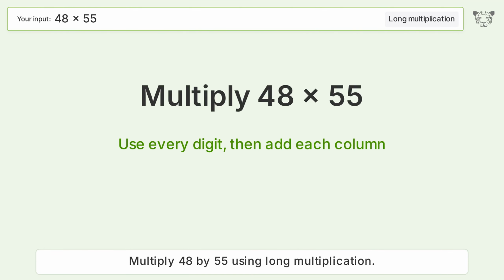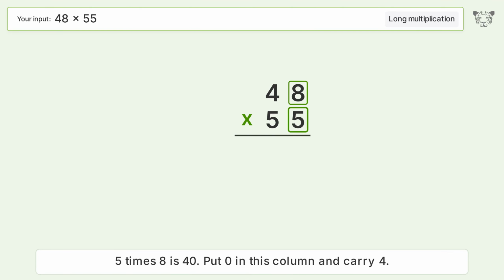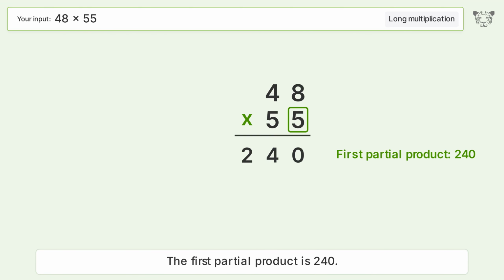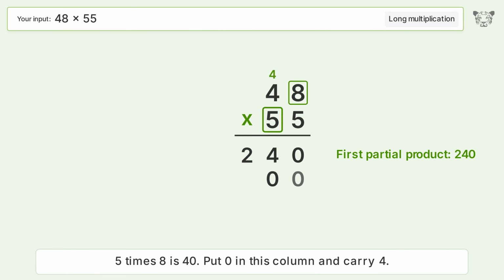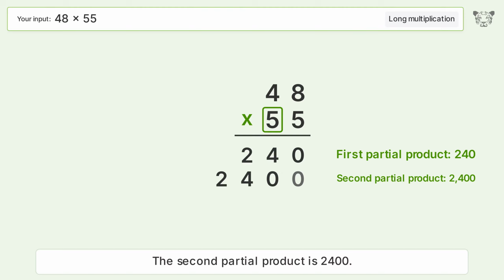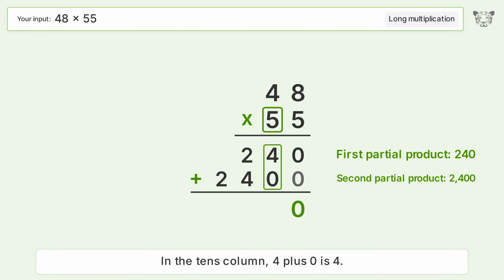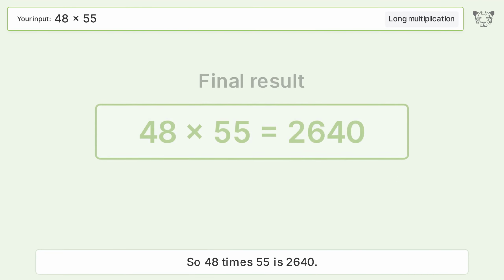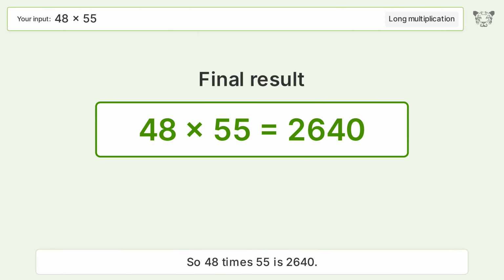48 x 55 Long Multiplication - Step-by-Step